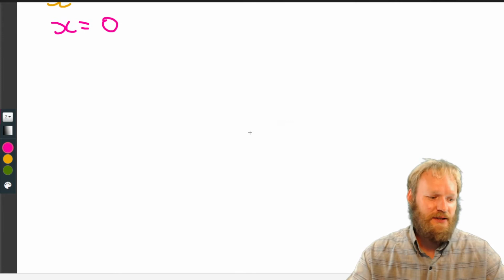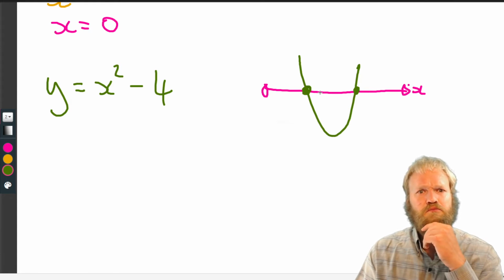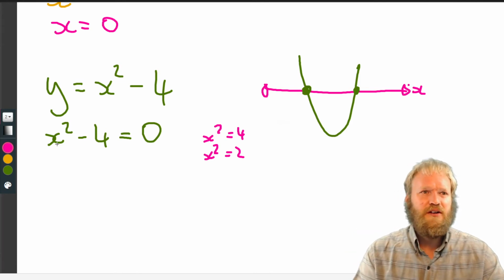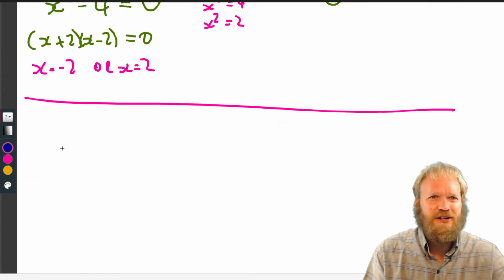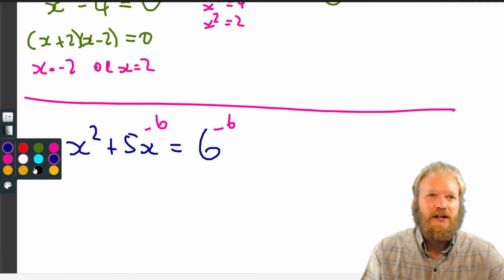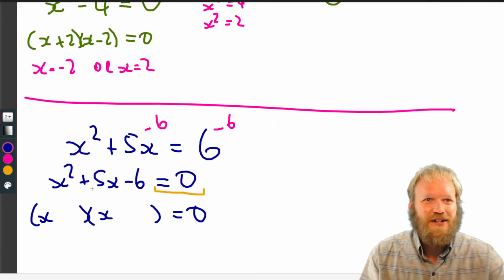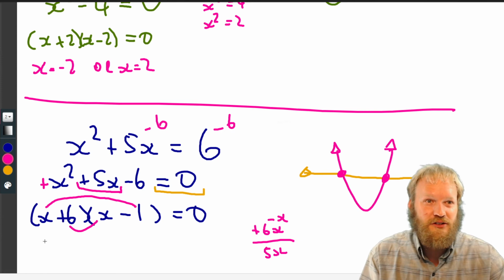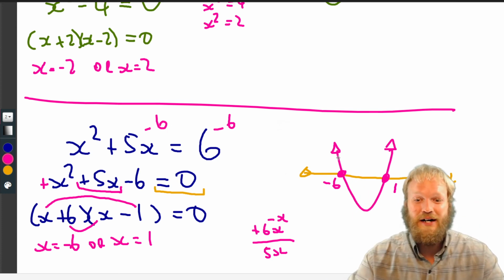Grade 11 Maths BE 2021 Quadratic Equations 01